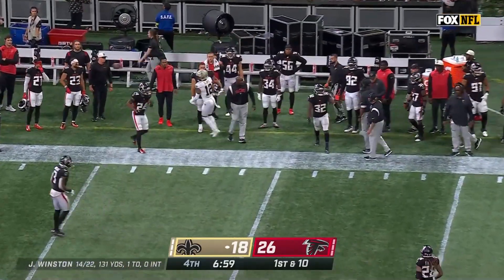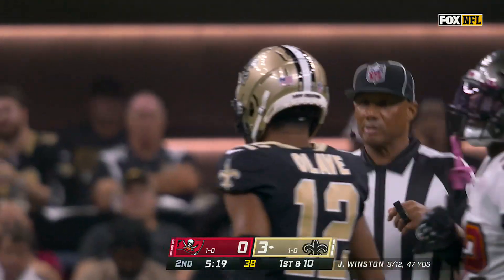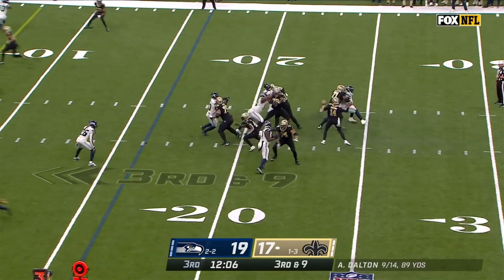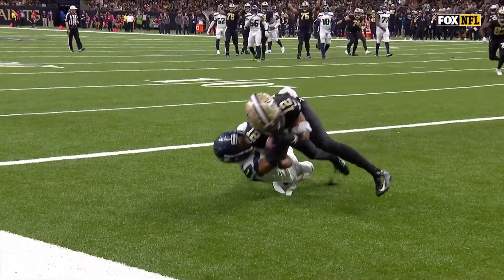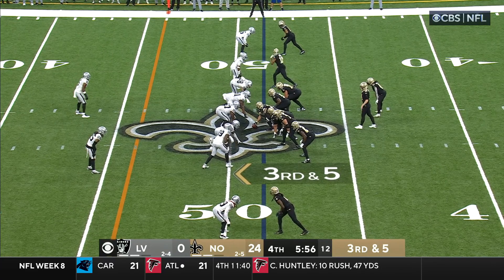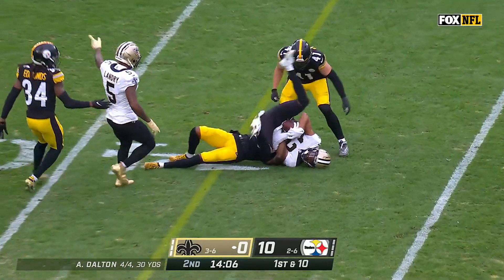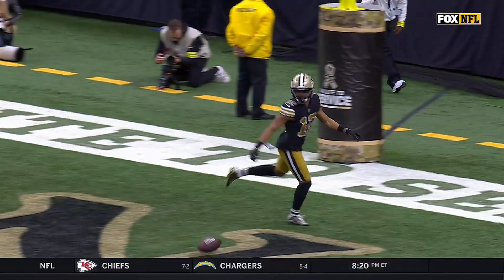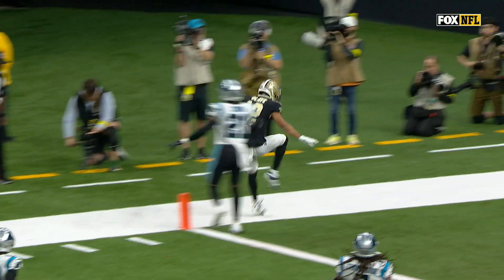Chris Olave Top Plays of the 2022 Regular Season